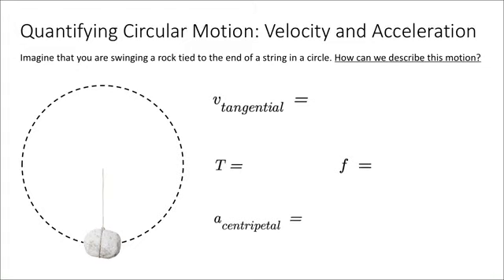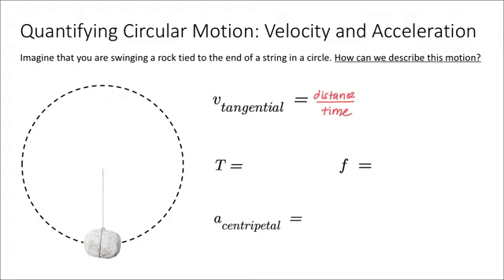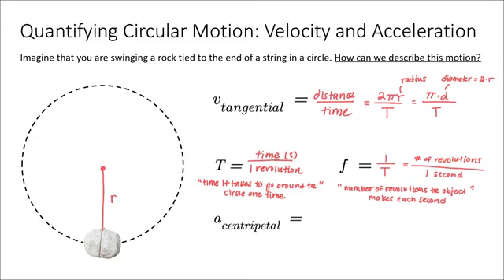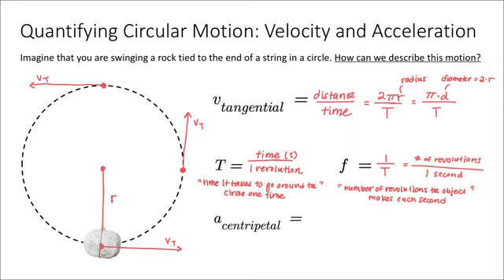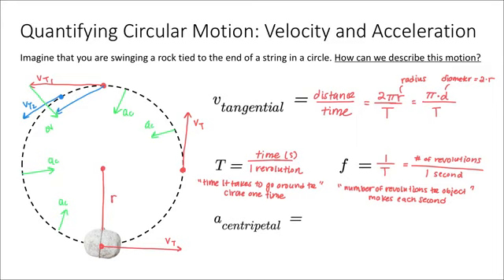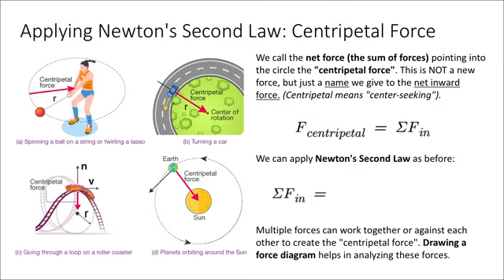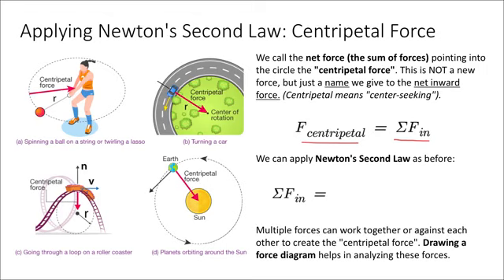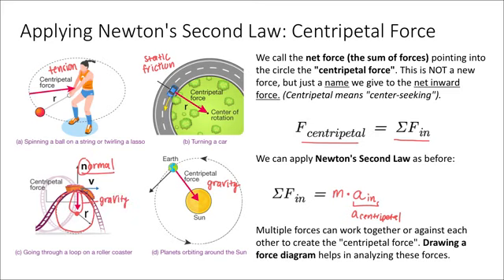Tangential Velocity and Centripetal Acceleration